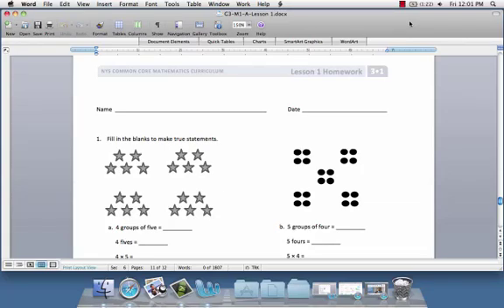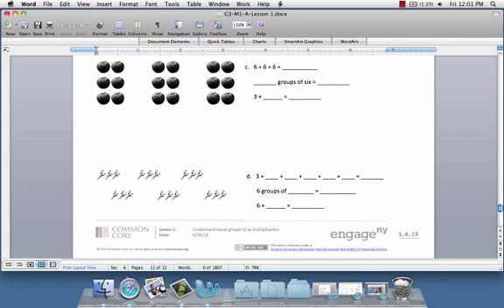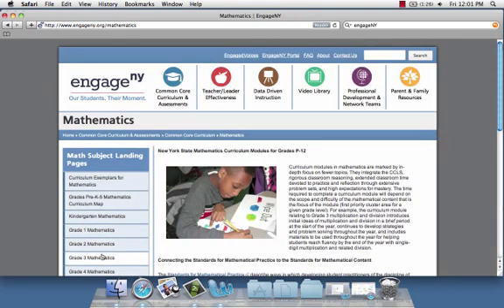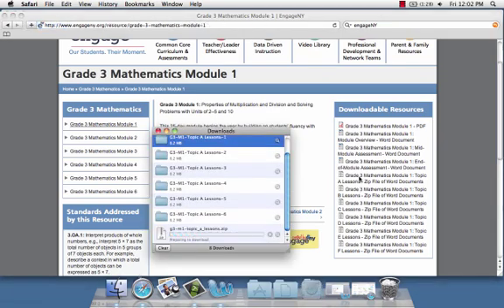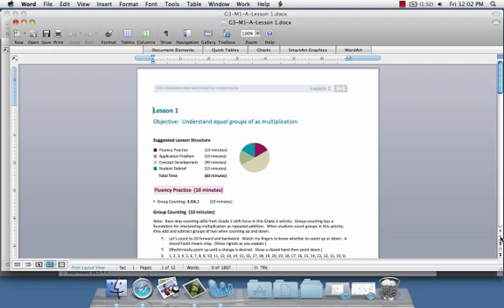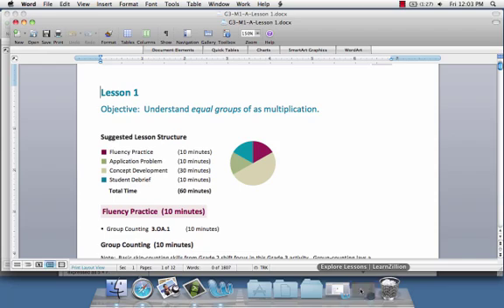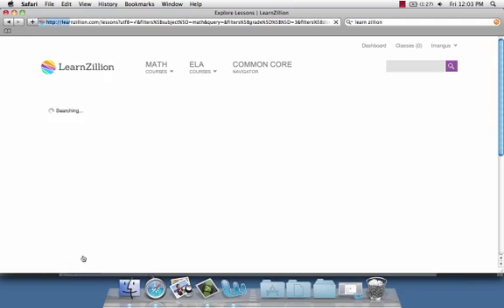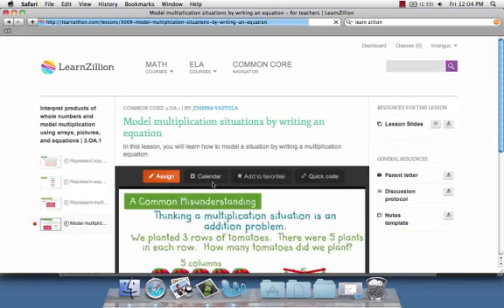Parent Video: Homework Help - Understanding the engageNY modules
This resource will help parents use their child's homework sheets from the New York State curriculum modules in order to find tips and tricks that they need to better maneuver the engageNY website.
In this video: A guided tour of a mathematics homework assignment for a third grade student based on the engageNY curriculum modules, as explained by Monticello Central School District Asst. Supt. for Curriculum and Instruction Tammy Mangus. She explains how parents can use the information on the modules to navigate the engageNY website, find useful information on all modules and use the learnzillion.com website to further help understand the lessons of the modules.